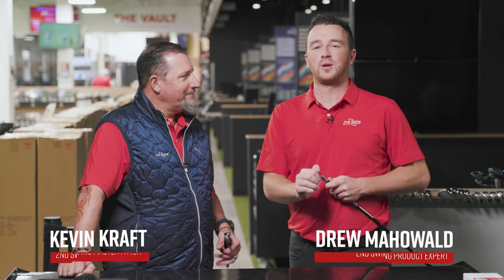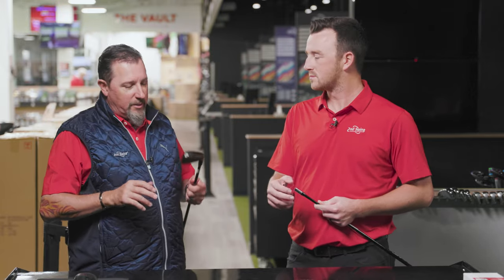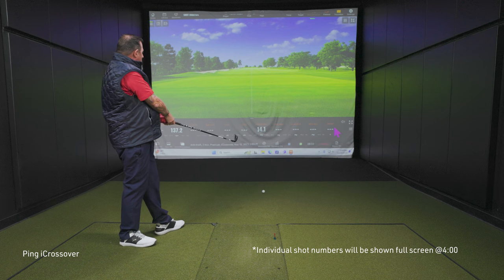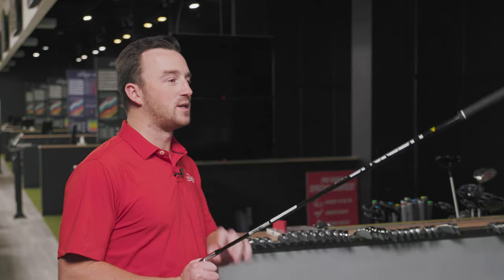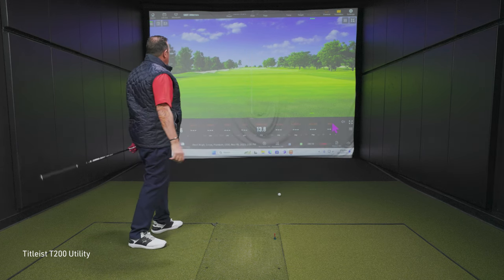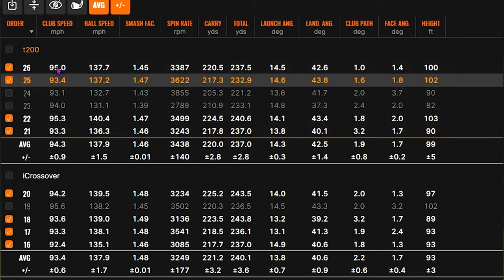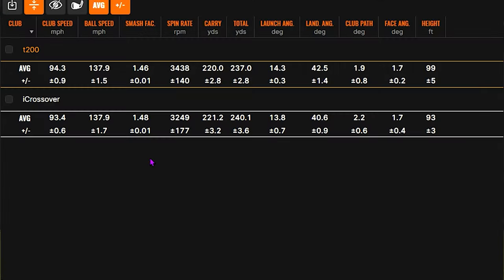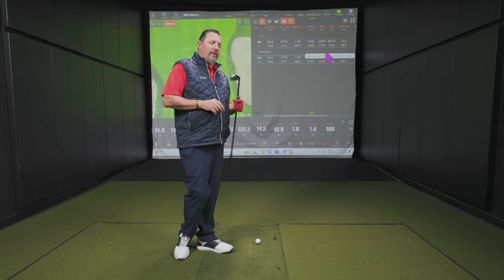TITLEIST T200 vs PING iCROSSOVER | Utility Iron Comparison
This Titleist T200 vs PING iCrossover utility iron comparison video features two of the 2nd Swing fitters' favorite utility irons entering the 2024 year. The Titleist T200 utility iron was revamped in 2023, offering new technology and improved performance and feel over the previous generation. Meanwhile, the PING iCrossover offers a clean black finish in addition to explosive ball speeds.

In this video, 2nd Swing's Drew Mahowald and Kevin Kraft use Trackman technology to test and review the Titleist T200 utility iron and PING iCrossover in a head-to-head comparison.

NOTE: We ran into a slight technical issue with the Trackman screencast feed during the filming of this video. Our apologies for this. We made sure to include the necessary info.